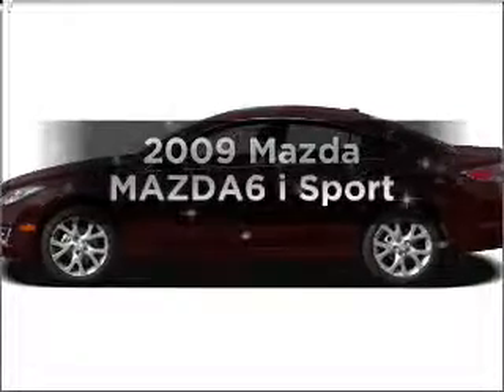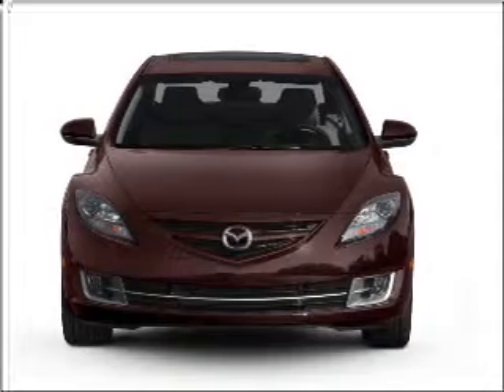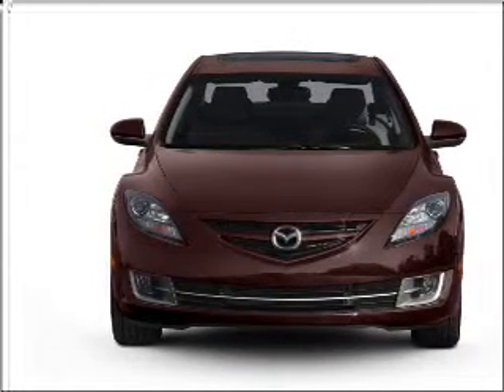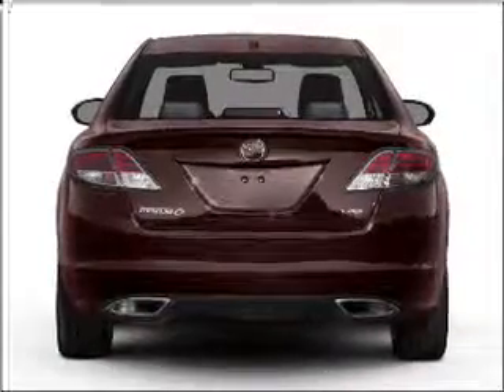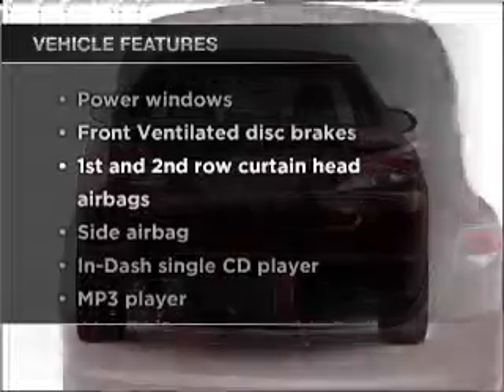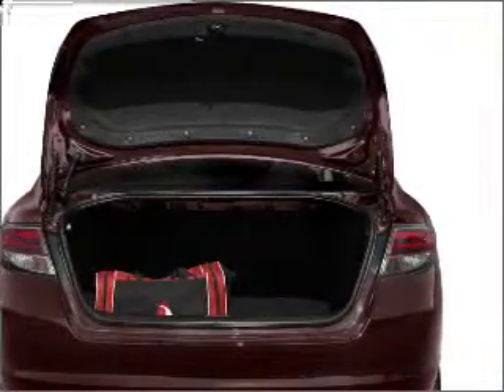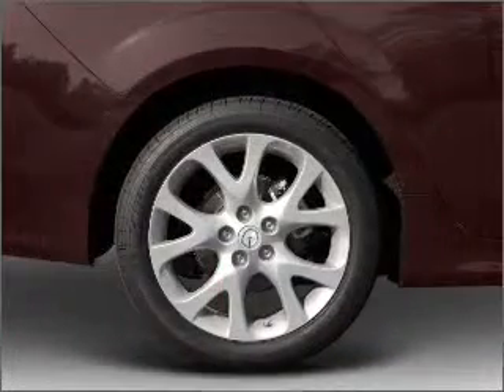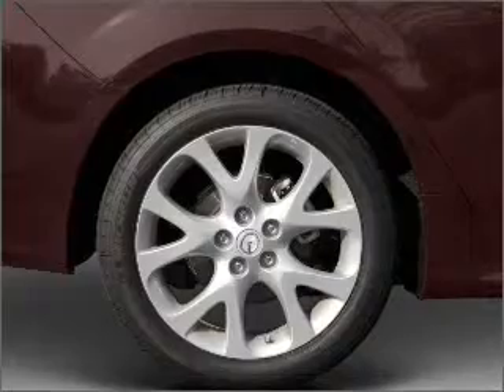2009 Mazda MAZDA6 - Batavia OH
Year: 2009
Make: Mazda
Model: MAZDA6
Trim: i Sport
Engine: 2.5 liter inline 4 cylinder 16 valve
Transmission: 5-Speed Automatic
Color: Gray
Mileage: 36465
Address:
1117 State Rte 32